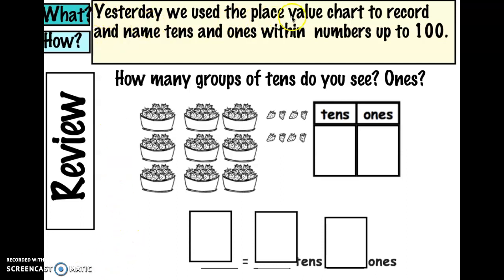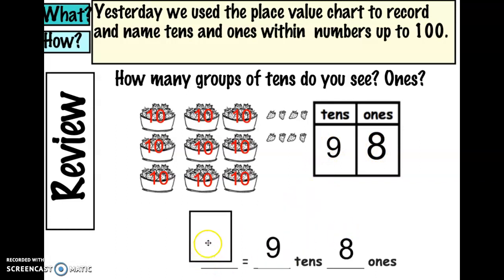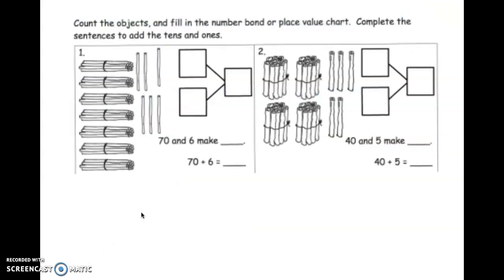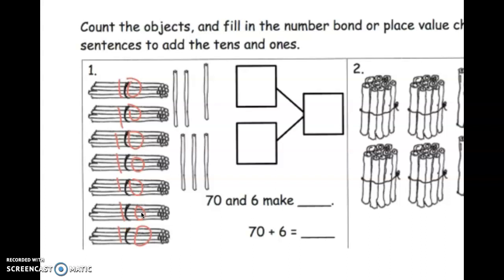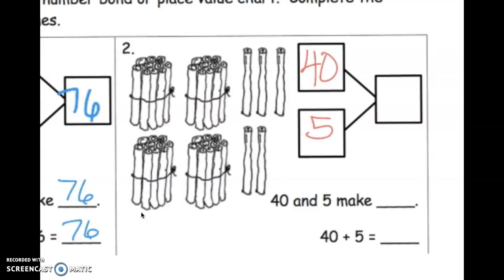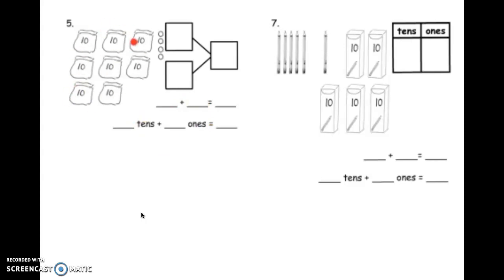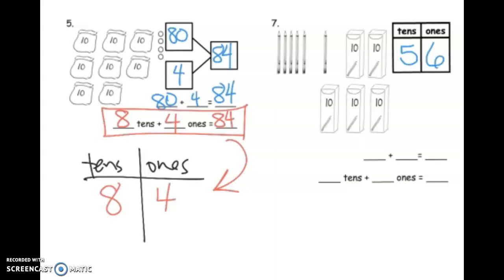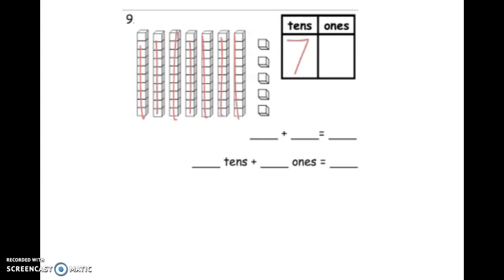M6 L4 4/3